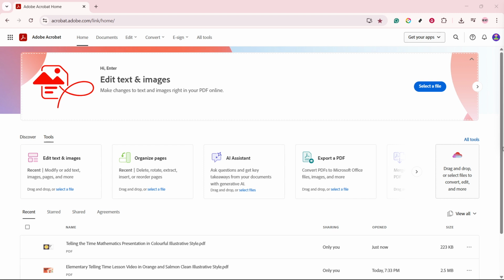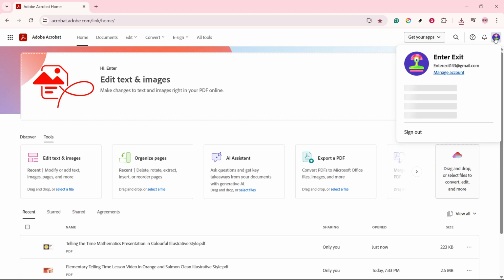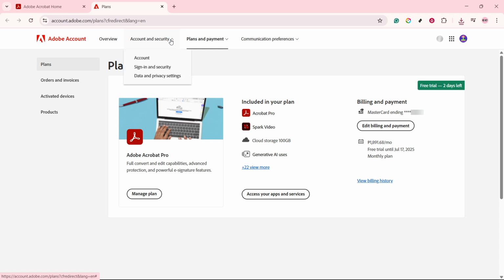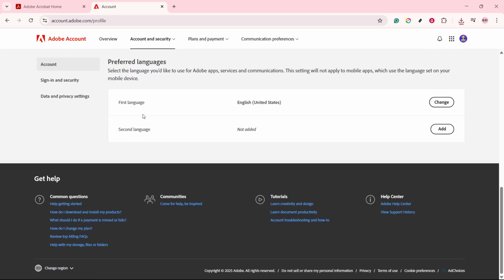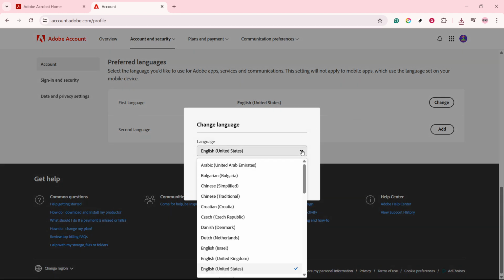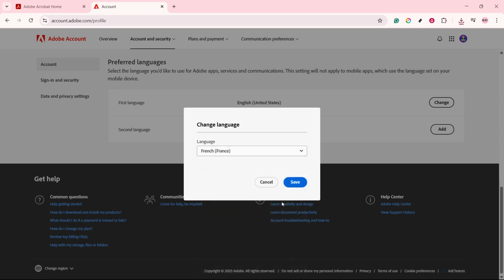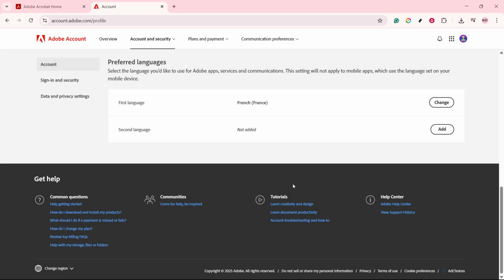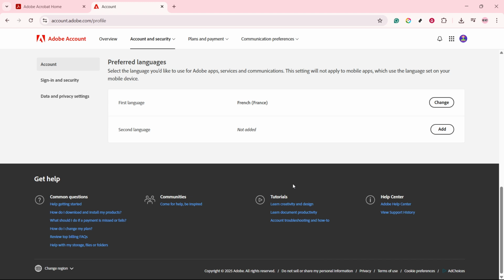How to change Adobe Reader language [2025 Easy Guide]